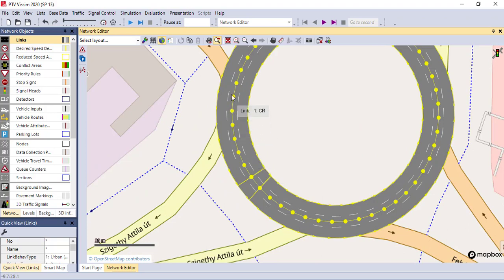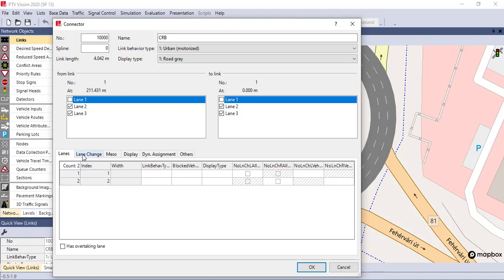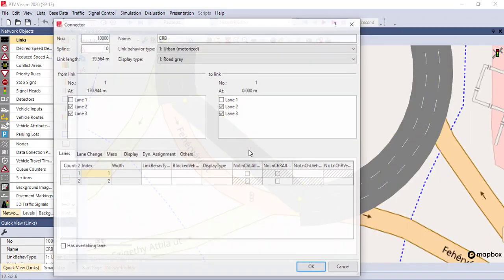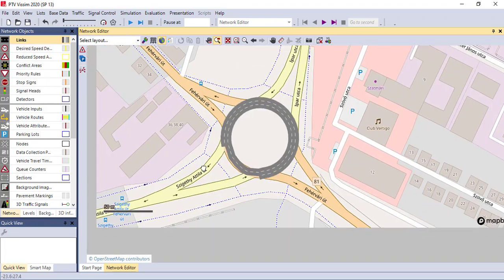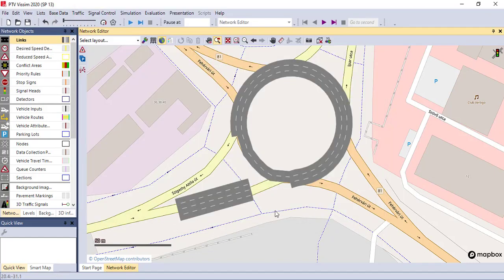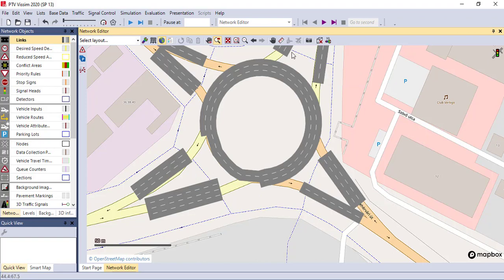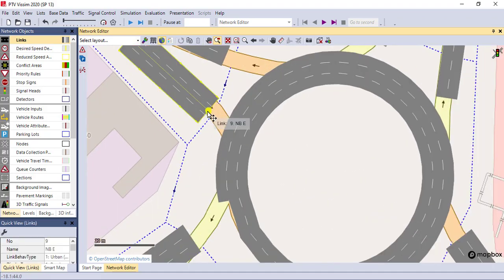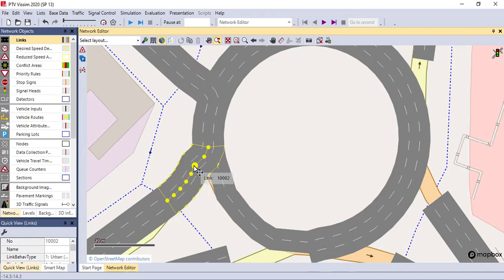PTV Vissim: How to Define Links and Connectors in PTV Vissim. Spline Points, Circular Link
Links and Connectors form the foundation of any Vissim network. Spline Points are added to links and connectors to replicate curvature in the field or design plans.
In this tutorial, you will get information regarding how to define Link, Connectors, and spline points in Circular Link.